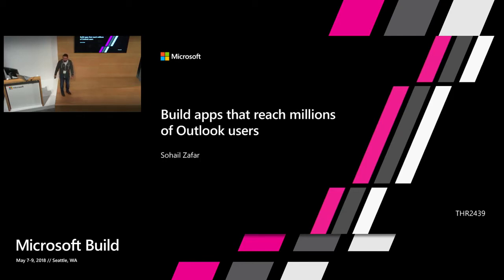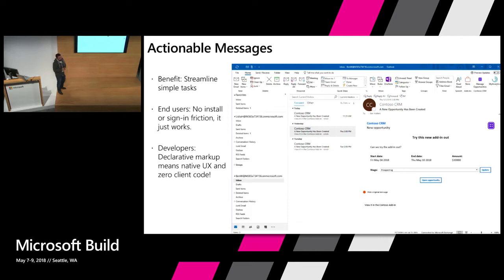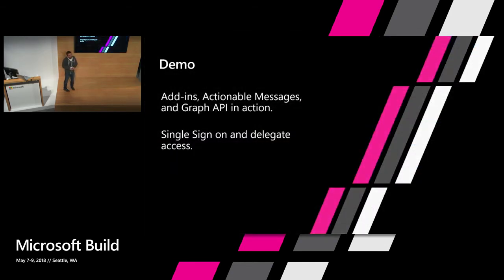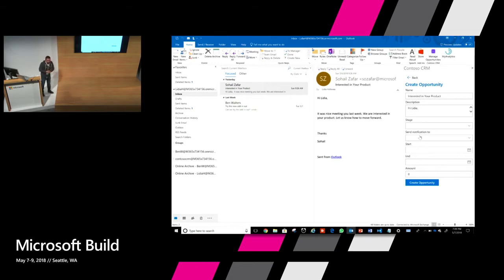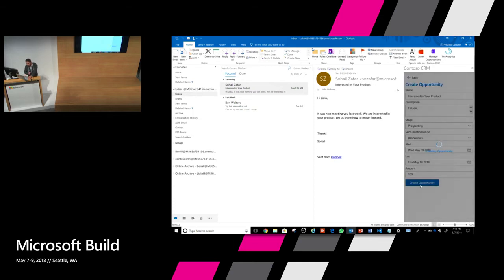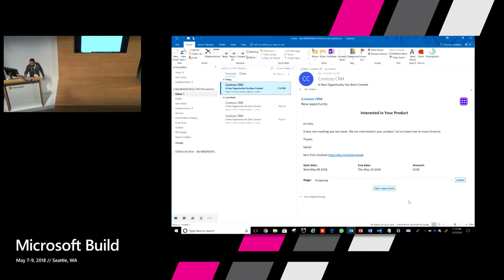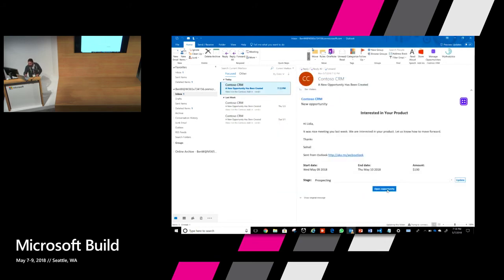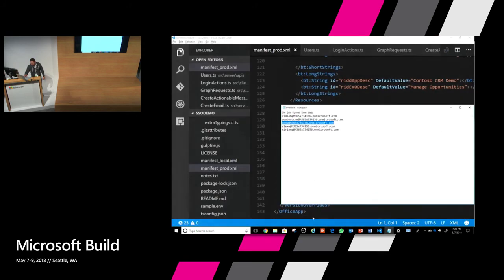Build apps that reach millions of Outlook Users : Build 2018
You can extend many experiences within Outlook, and bring the power of the web to the mail and calendar experience. Learn about add-ins for Outlook and how to engage with tens of millions of users. In this quick how-to session we will demo some new features such as incorporating seamless login and shared folder support.